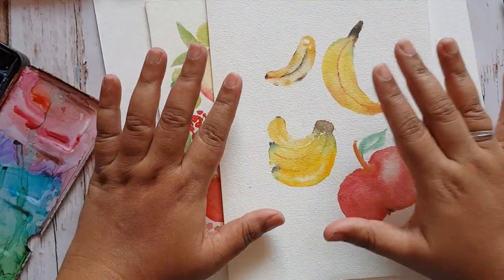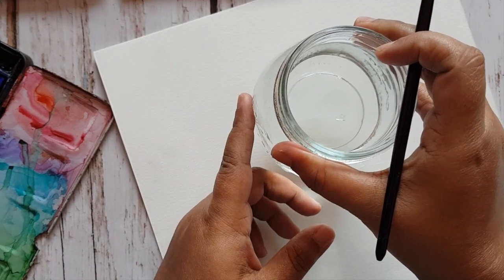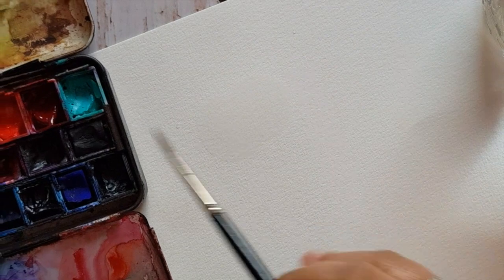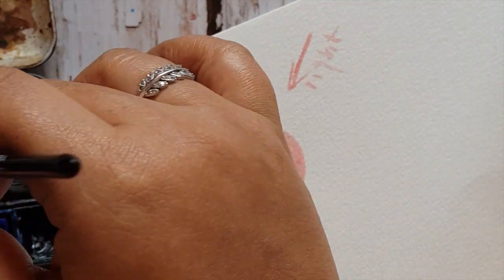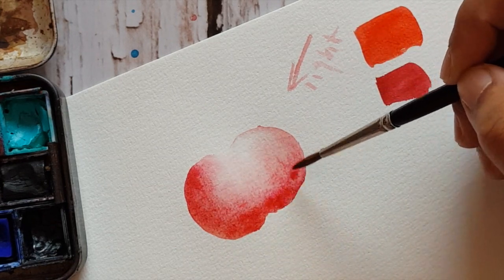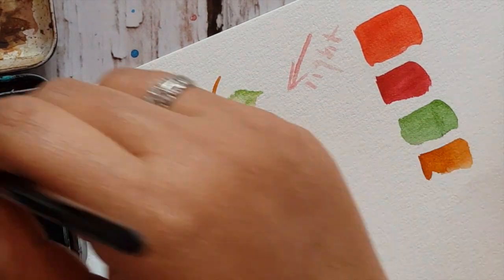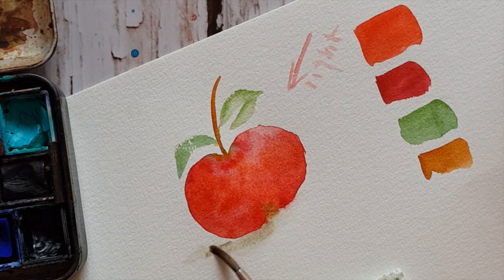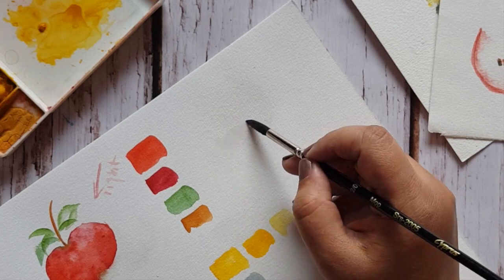How to paint an apple using wet on wet technique | watercolour fruit painting tutorial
Hey guys! In today's video, We will be learning how to paint apple using wet on wet watercolour techniques. You will get all the step by step instructions on painting an apple in this watercolour tutorial. This is a beginner-friendly watercolour tutorial and you can also watch some watercolour basic tutorials on our channel.
Do share your artwork with me on Instagram @mewithapencil or Facebook. Links for my page is at the bottom of the description.

Learn the art of basic watercolour techniques with us every week.

SUPPLIES:
Brush: Silver Brush 4no.
Paint: Winsor and Newton
Paper: 300gsm 100% cotton cold-pressed watercolour paper